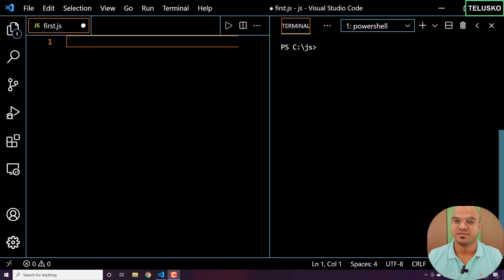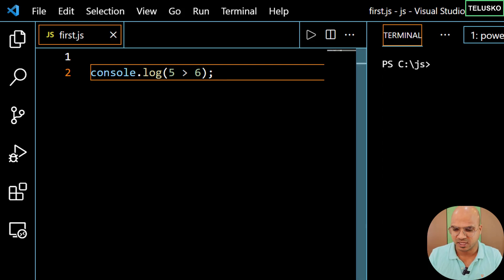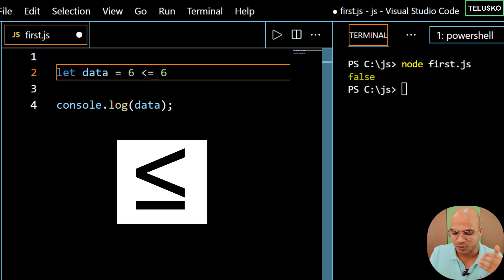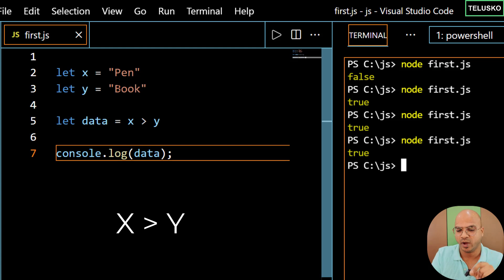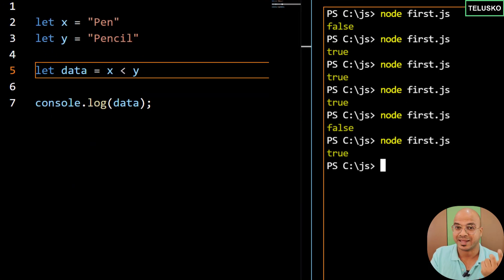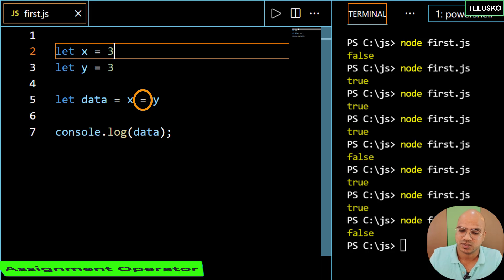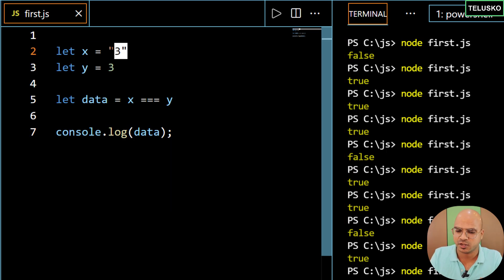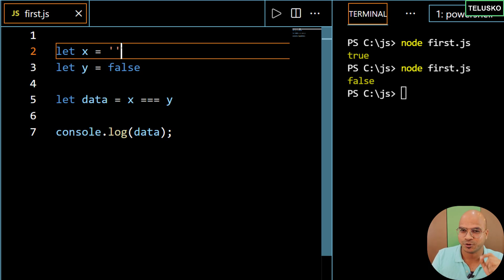#10 Relational operators in JavaScript